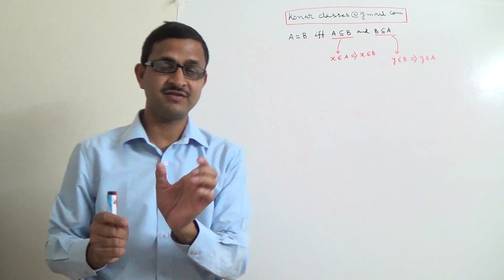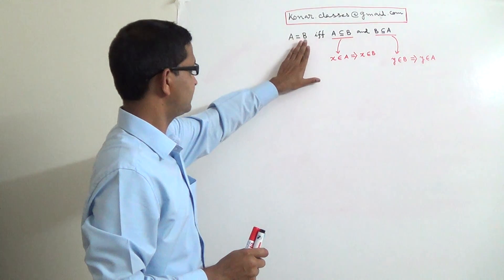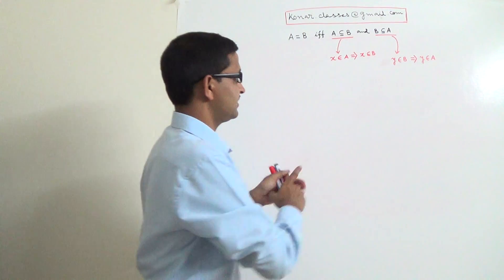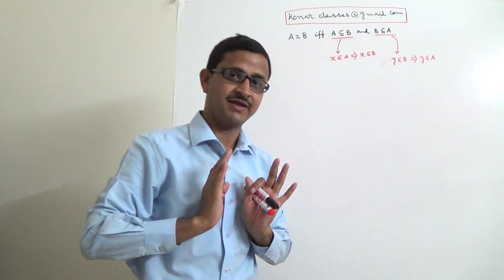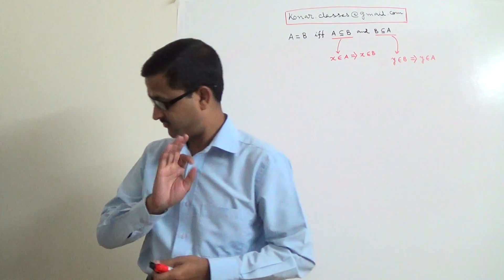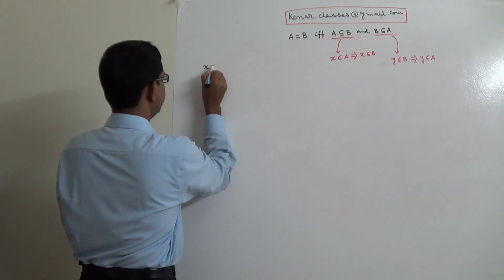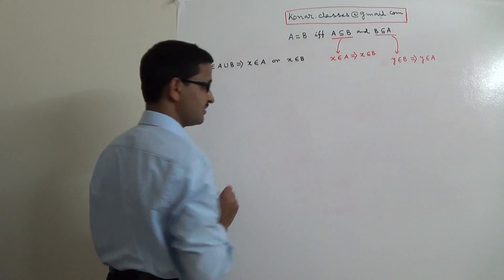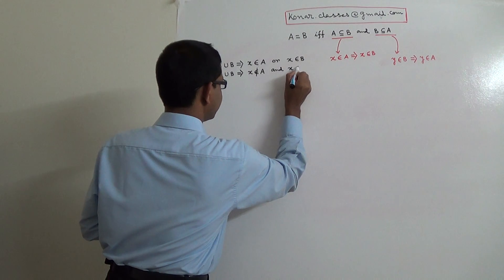Discussion (part 1) on some questions on Sets from KonarClasses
This video describes how to approach solving some problems related to the topic Sets. These are the questions generally important for most of the engineering entrance examinations in India.